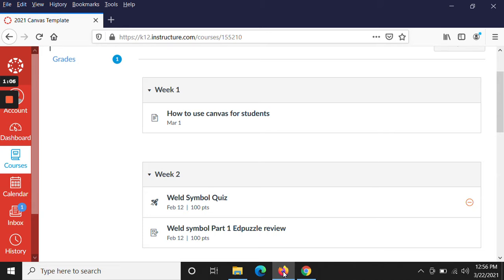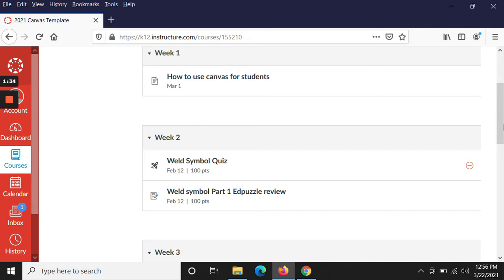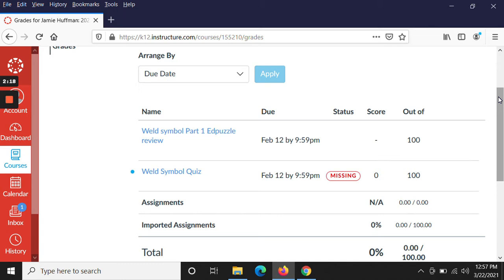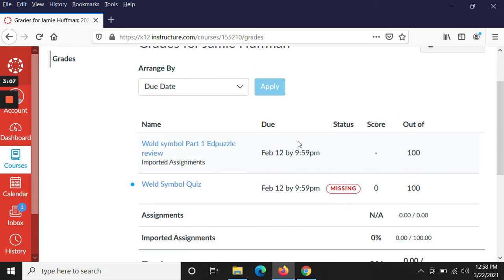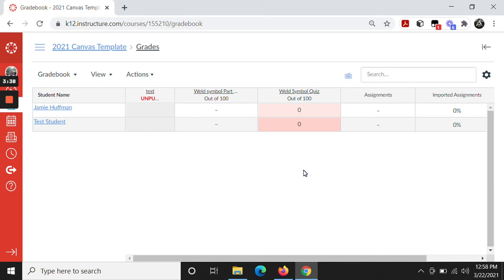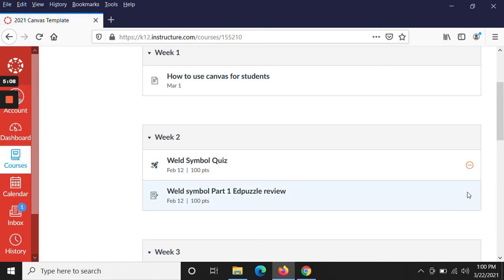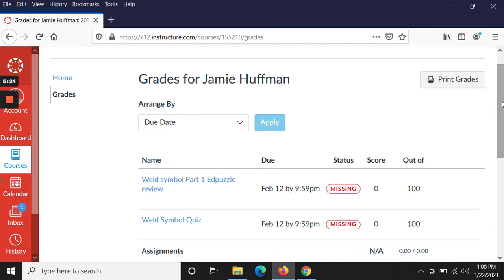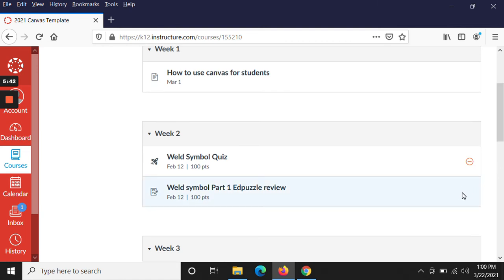Canvas Missing Assignment Issue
Missing assignment issue when using external app